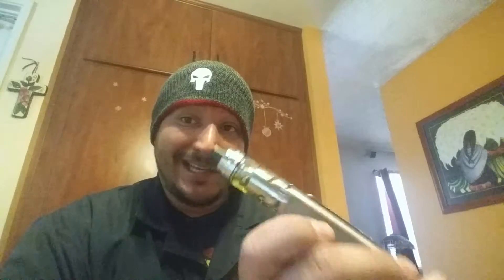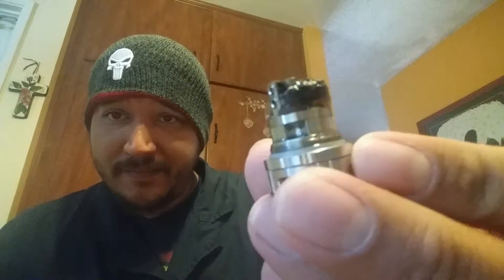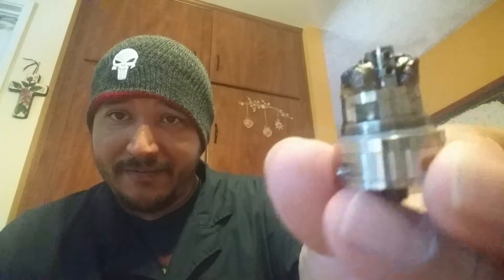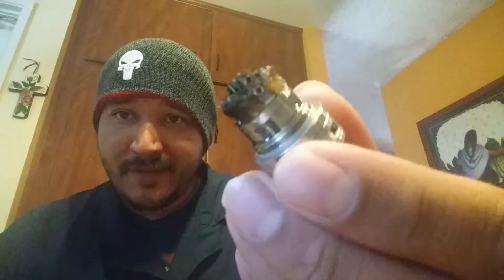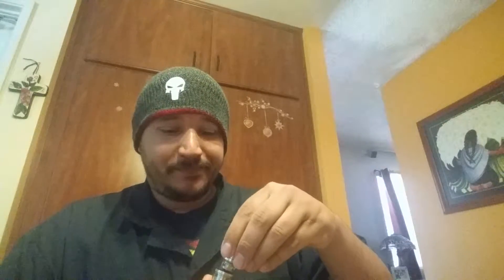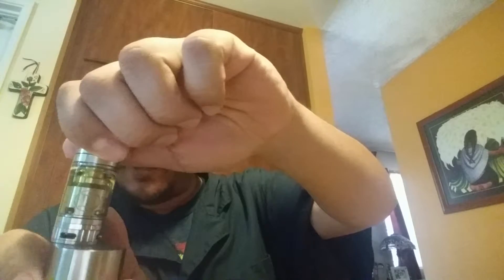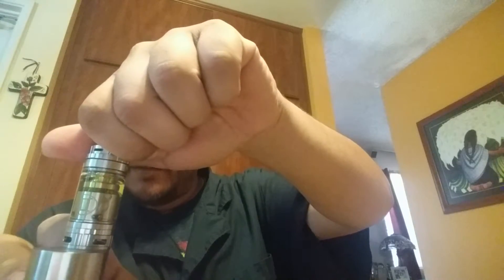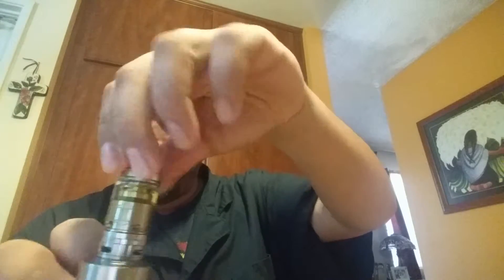Gemini RTA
Best tank I've used so far